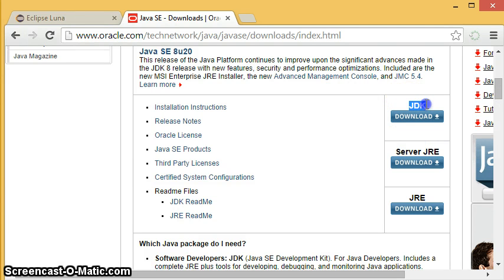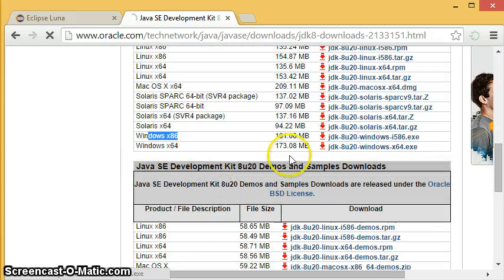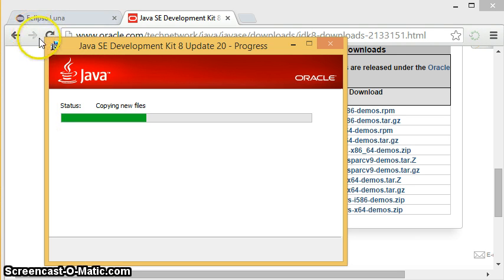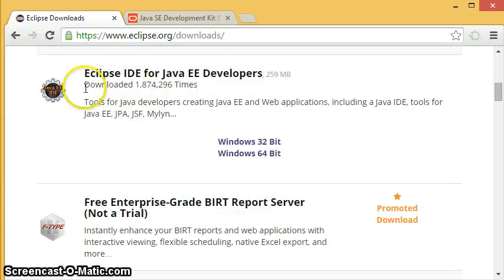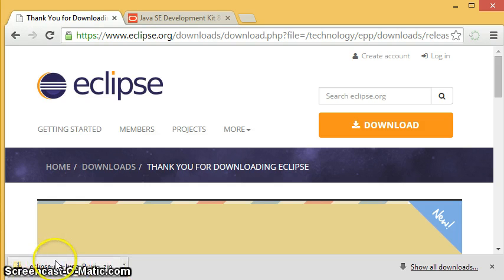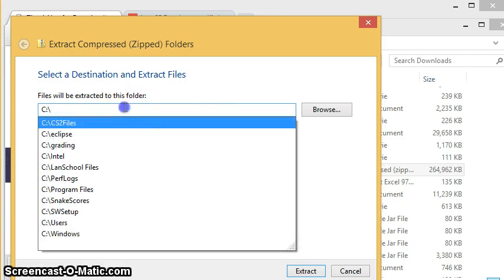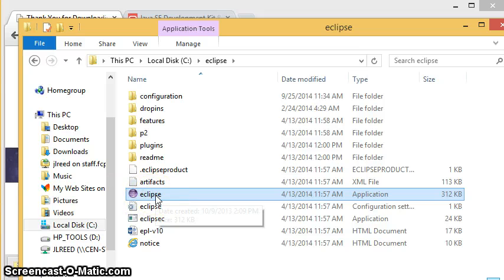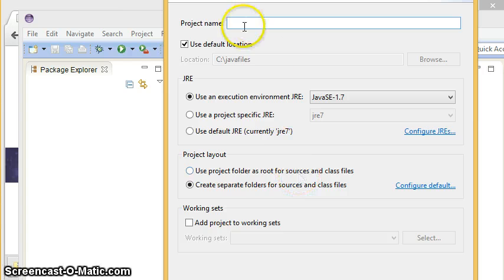InstallInstructions2014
How to download and install Java & Eclipse so that you can program at home!